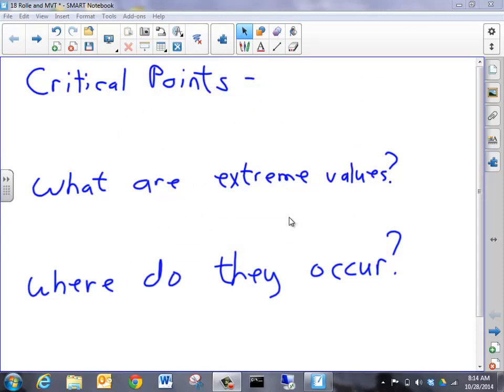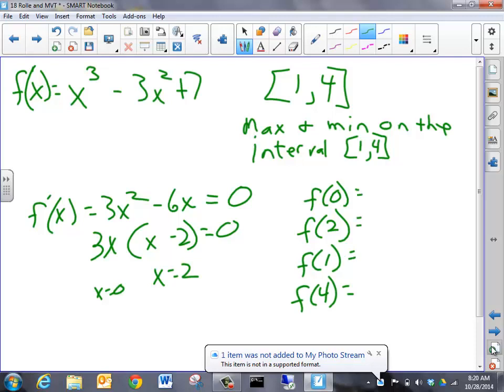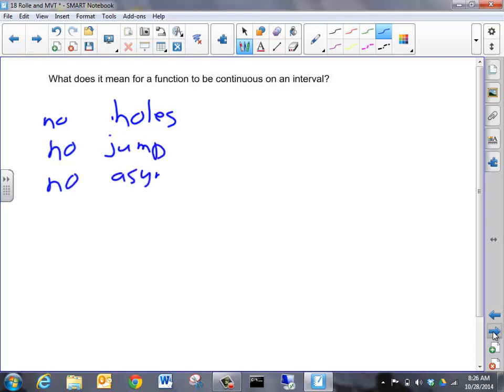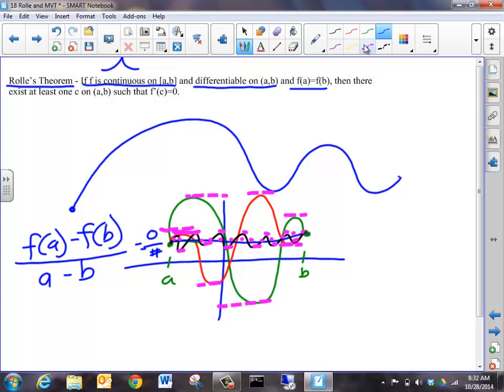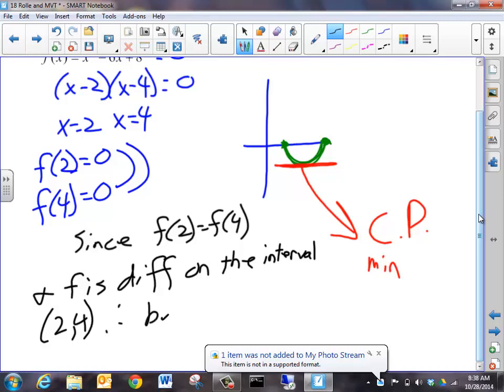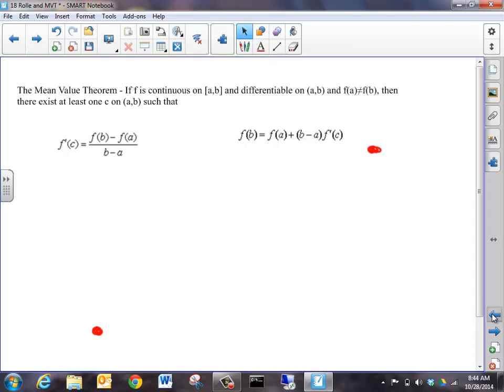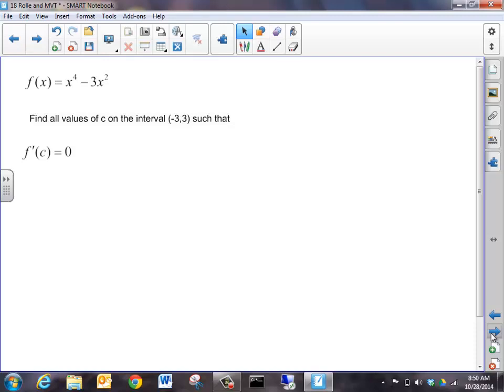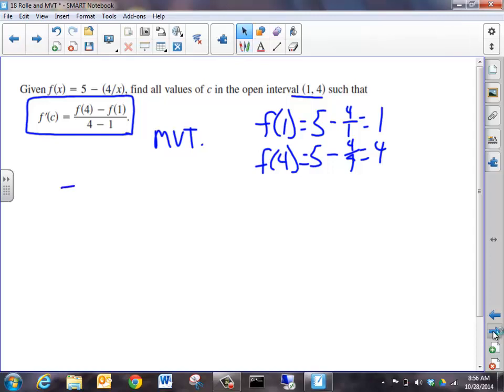rolle and mvt